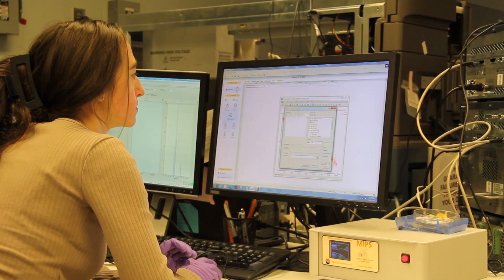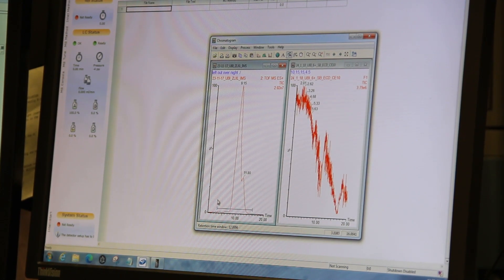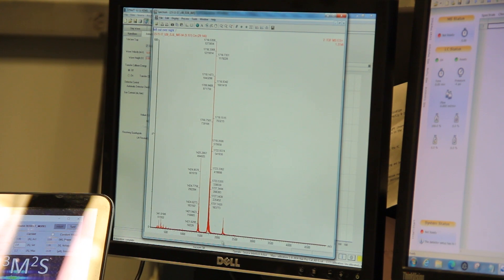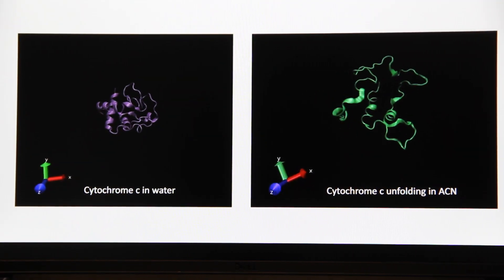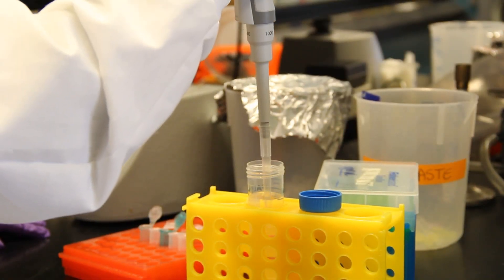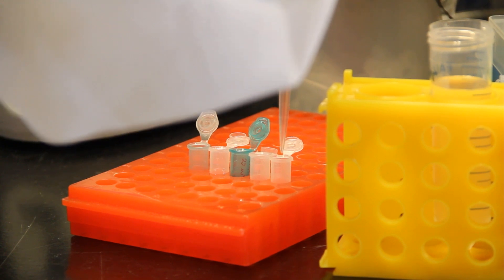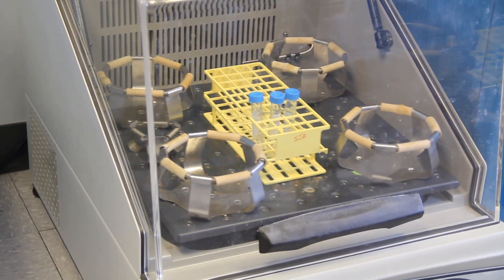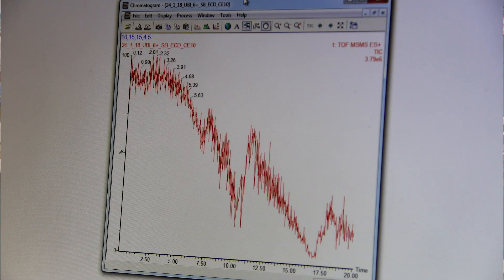Utilizing mass spectrometry to combat debilitating health conditions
Learn how IU Indianapolis School of Science chemistry faculty member Ian Webb, Ph.D., and his team of students are using mass spectrometry to help fight diseases such as Alzheimer's, Parkinson's and Type 2 diabetes.